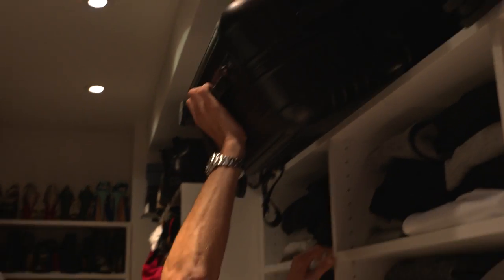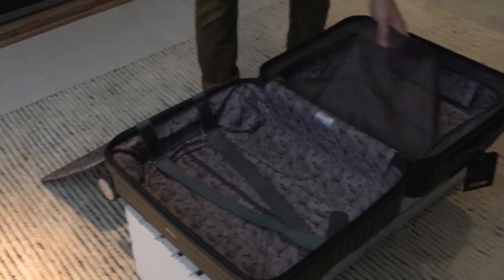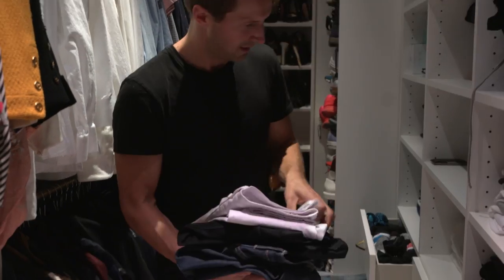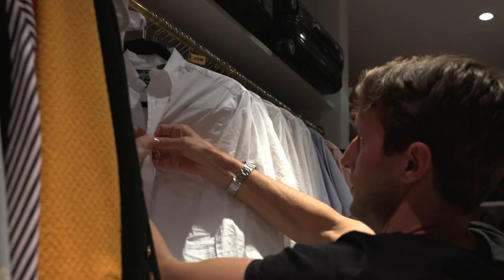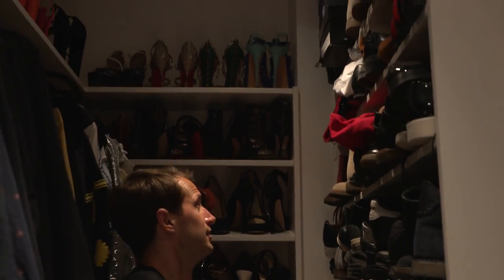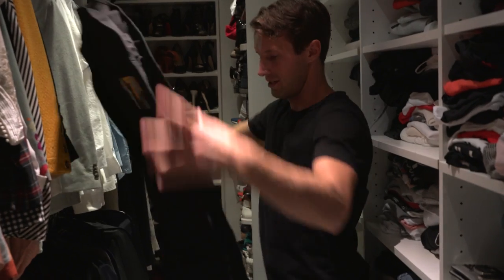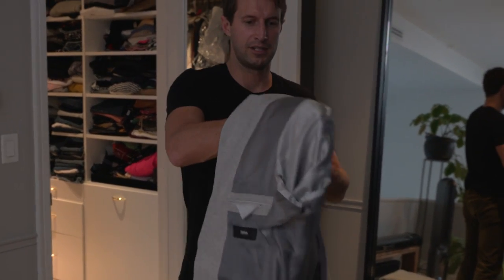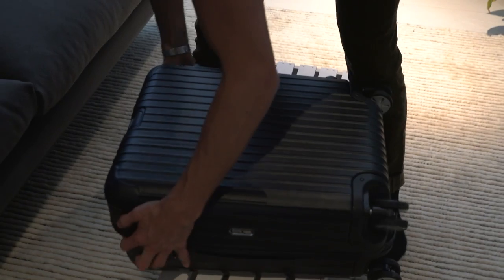Packing Tips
Packing is overwhelming for even those of us that travel weekly, but if you get a good solid system in order, in makes things pretty simple.
I only carry  on specifically to have more freedom to get on earlier flight during layovers as well as checking in late and getting out of the airport quickly on the other side.  And beyond that, no one likes to deal with lost luggage.  Anyway, I put together a little piece on how i roll.  Forgot to mention my toiletries, but i'll save that for another episode if you're interested.
Thx for watching as always!

Soundtrack c/o:
HalfNoise - Free The House